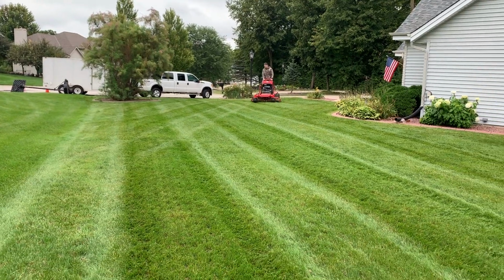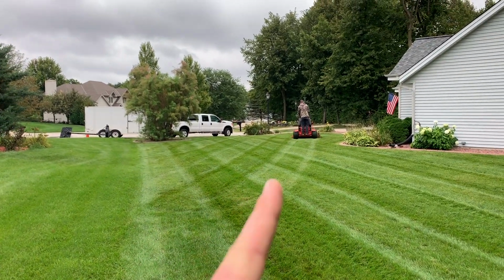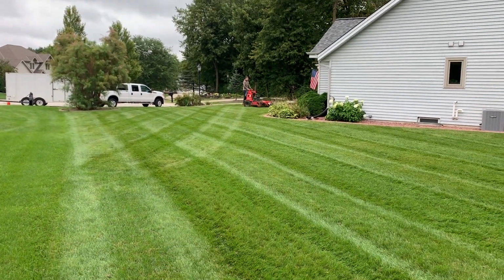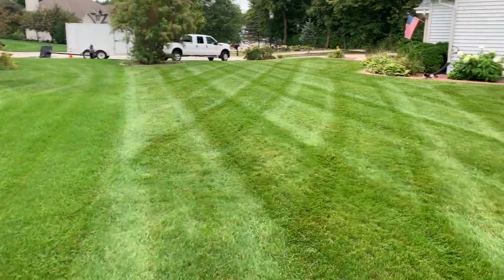New To A Stander | Diamond Pattern | His Thoughts After Using One For a Few Weeks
He's only used a stander a couple times. His stripes were not bad at all, very impressive actually for having very minimal time on a stander. Just a few little things to touch up and he's good. He made a great diamond pattern on one of our lawns. He then goes on to share his thoughts on using a stander compared to his zero turn.